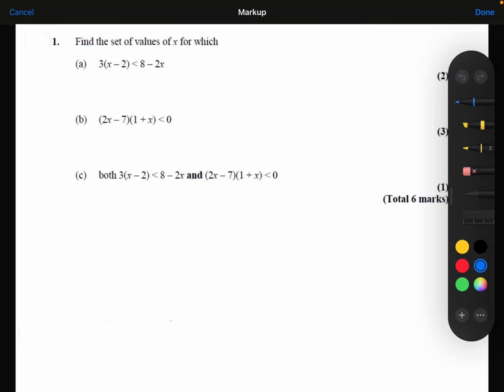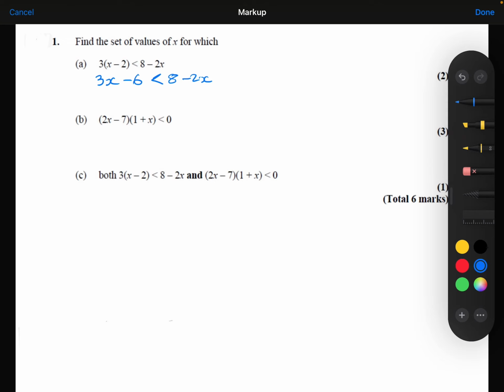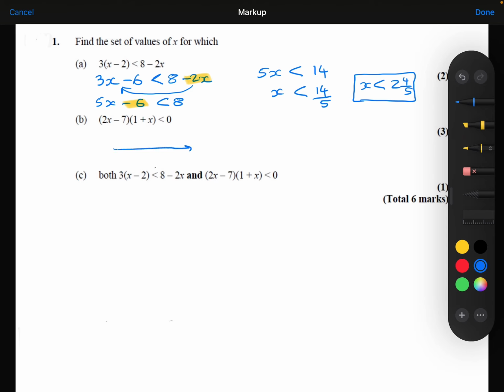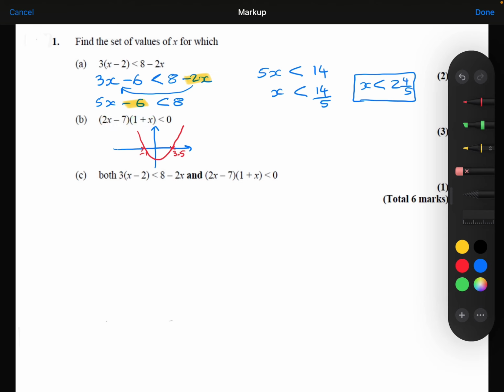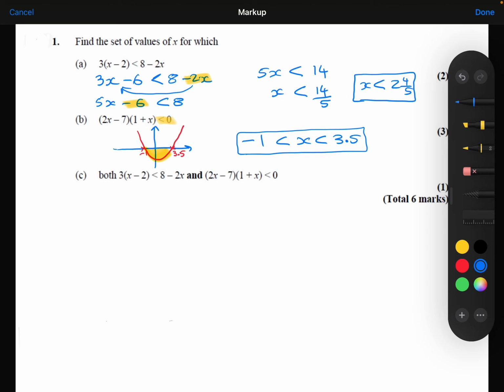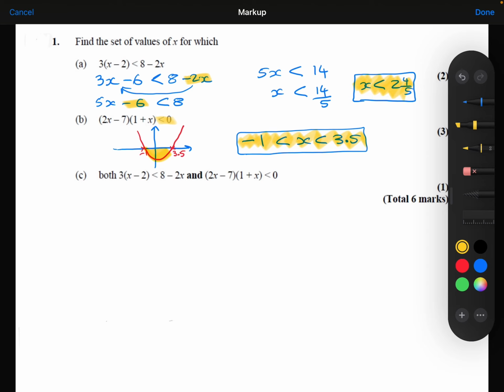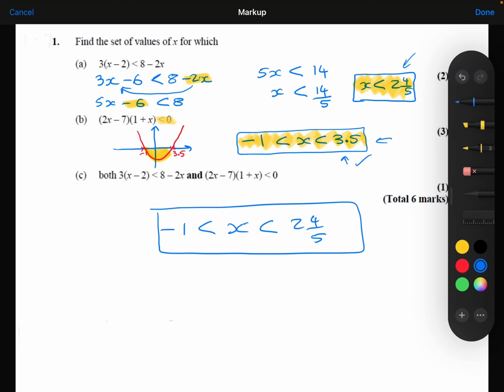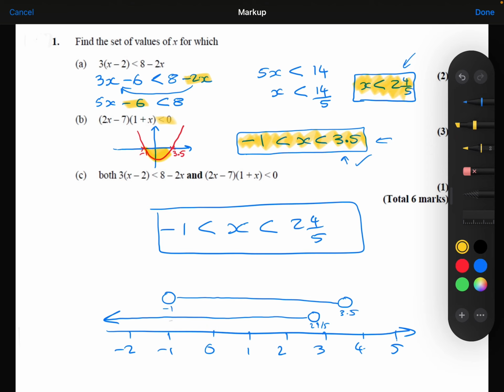Green Paper - Inequalities - Q1